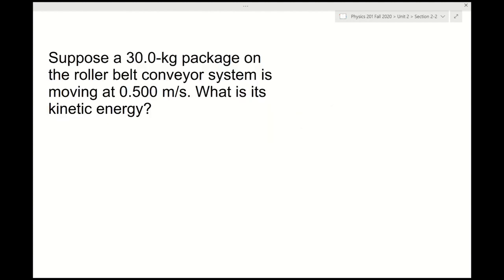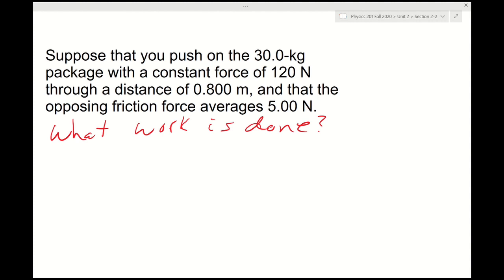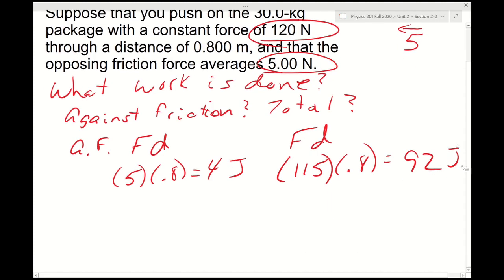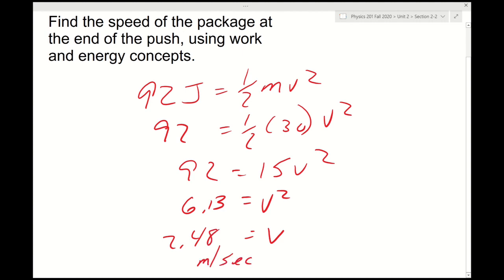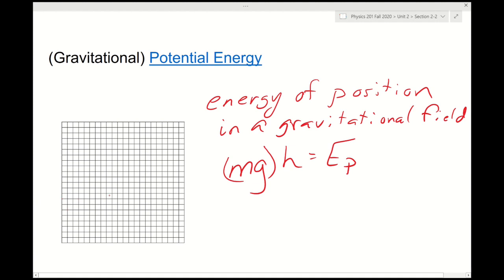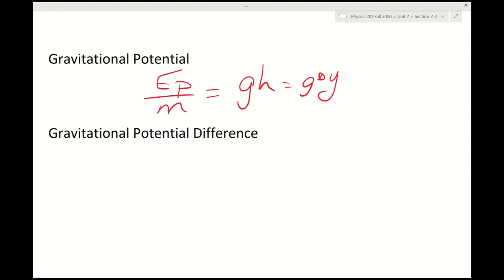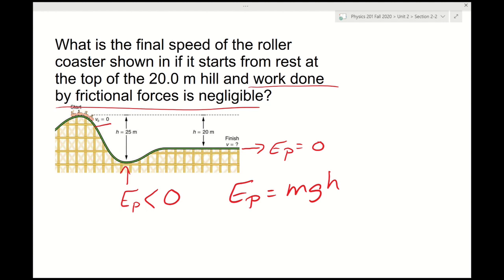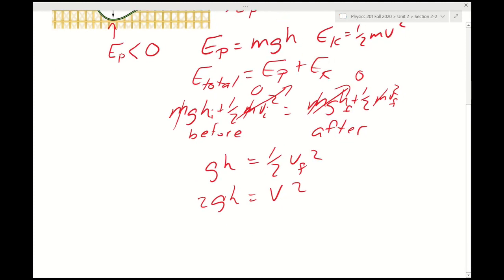Phys 201 Section 2 2b